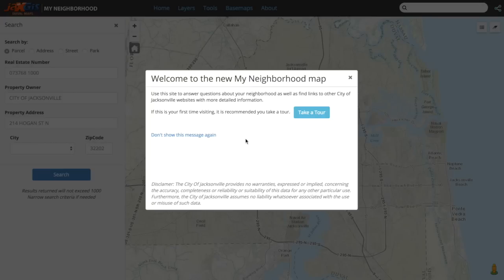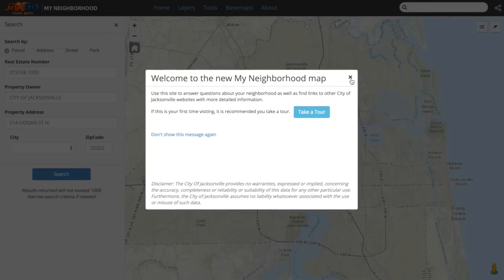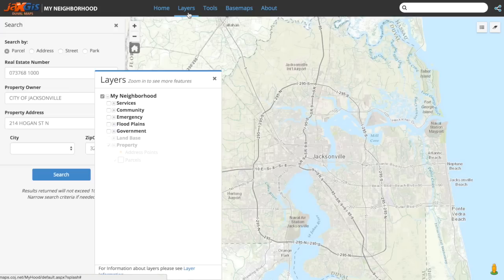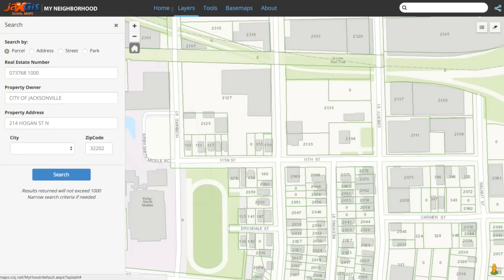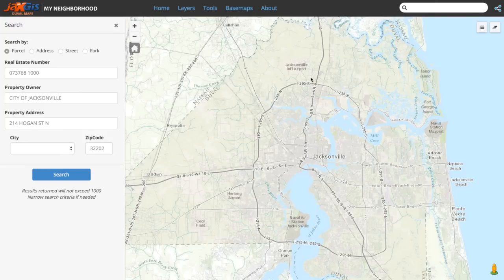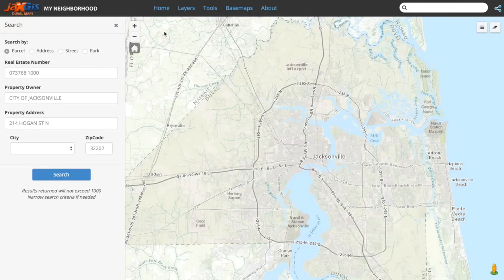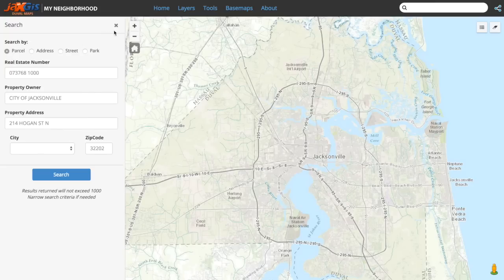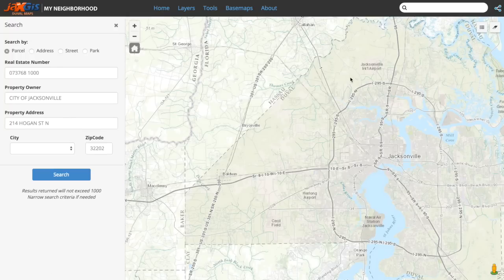My Neighborhood - Introduction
In this video we will briefly introduce and tour the new Duval Maps My Neighborhood Application.